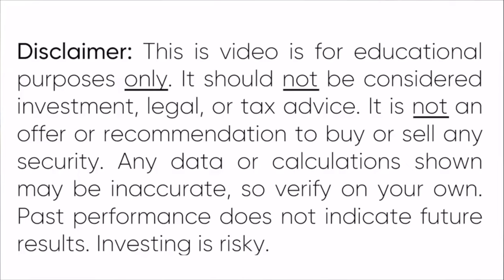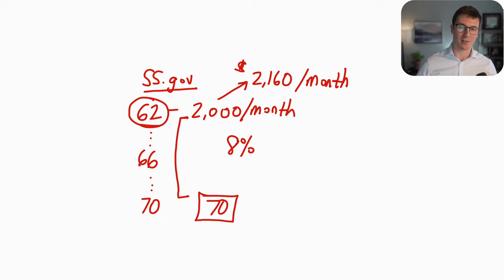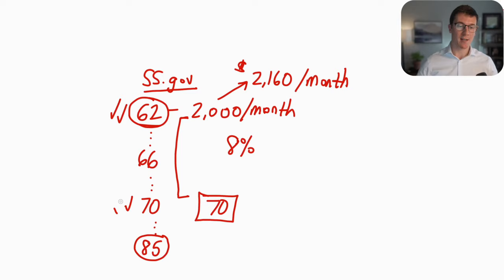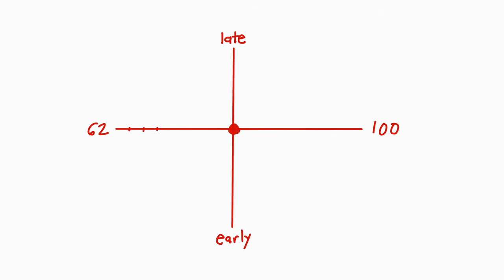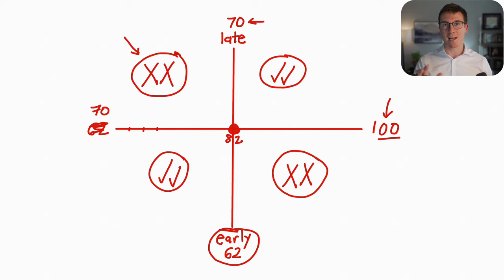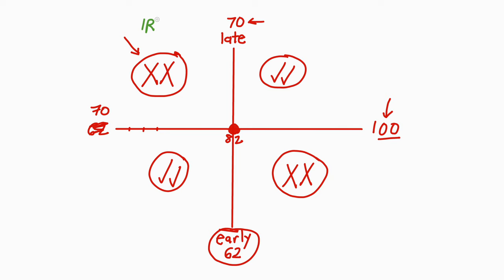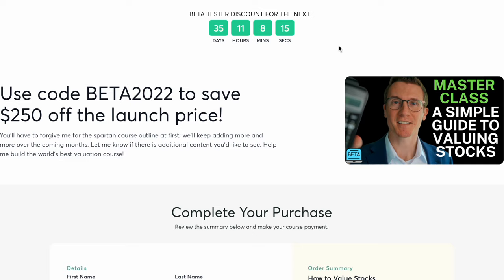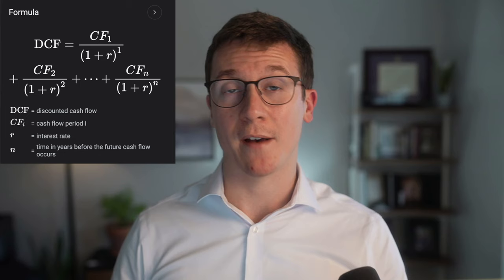Should you take Social Security at 62 or 70?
You'll get exclusive video content, immediate access to Modules #1 and #2 of my "Financial Freedom Formula" e-course, weekly video calls with the community (including myself), and more! It's 100% free. When should you take Social Security? It’s a question that haunts many 60-year-old’s trying to make the decision and, unfortunately, many 100-year-old’s who have. Most people don’t think about it this way, but it’s critically important for all retirees to consider it before they make their decision. (And can’t go back.)

Even if you’re not there yet, this could help your future self make a more informed decision about Social Security. And if you know someone who is thinking about it (parents, friends, relatives), send this video to them and maybe, just maybe, you’ll help them flip a financial disaster into a success.

00:00 - Intro
00:38 - Quick intro to Social Security
02:40 - 4 Scenarios
08:21 - How to decide for yourself…
08:45 - Thanks Supporters!

DO YOU NEED HELP VALUING STOCKS?
If you're struggling with valuing stocks, I'm building a course to equip you with several valuation tools such as the Dividend Discount Model, Peter Lynch's PE/G model, valuation ratios, and more.

I'm building this course as we go, so sign up now to get access to all current and future videos for $49. (The price will increase by about $50 per hour of content.)

(And, side note, I'd love to help as many people out as I can--even if you can't afford the full price. I'm a reasonable guy; drop me an email at and we'll work out something you can pay that doesn't break the bank.)

I wrote a book back in 2015 about dividend investing. I didn't think anyone would read it, but thousands of copies and 600+ reviews later, here we are... If you're interested in a short read introducing you to why I think dividend investing is fantastic for most people, you can read it